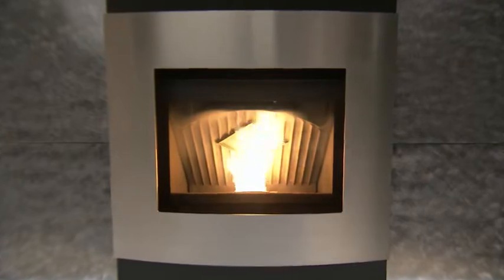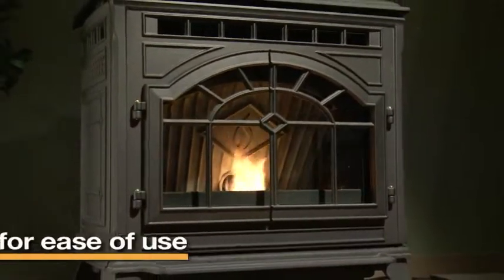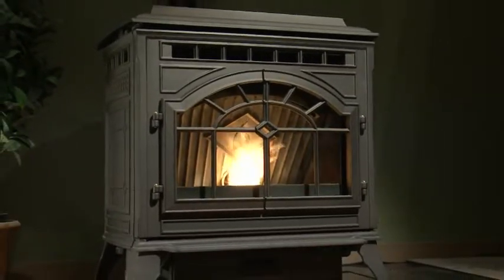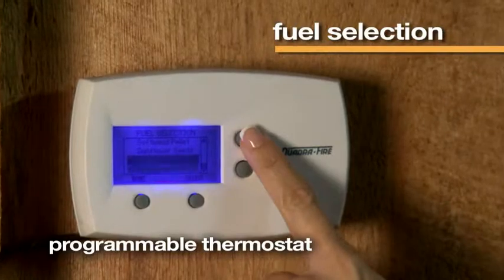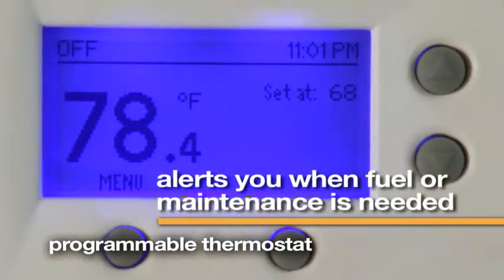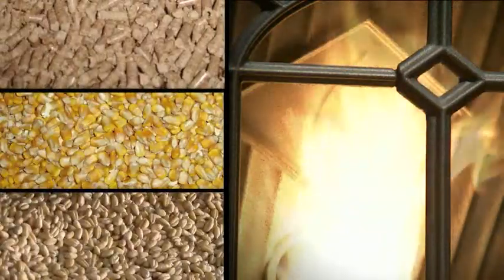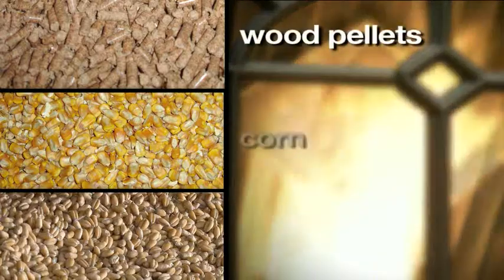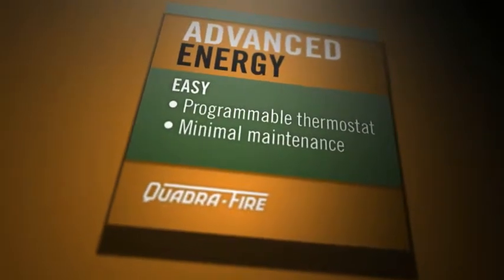Quadra-Fire Advanced Energy video for PC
Quadra-Fire Advanced Energy Technology is the only manufacturer with a fully integrated, 7 day programmable wall control.  This control communicates directly with the on board computer in the pellet appliance.  This contol also allows qualified technicians to update software and add new fuels options to the appliance.